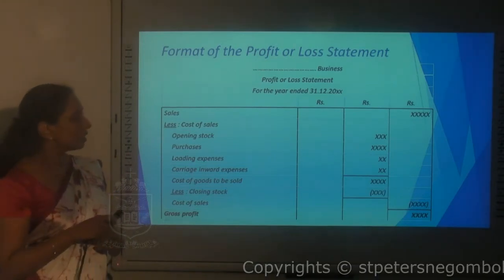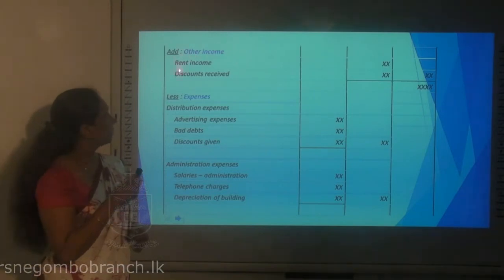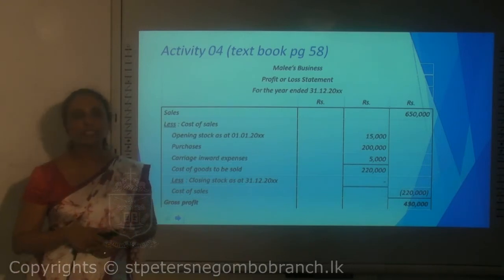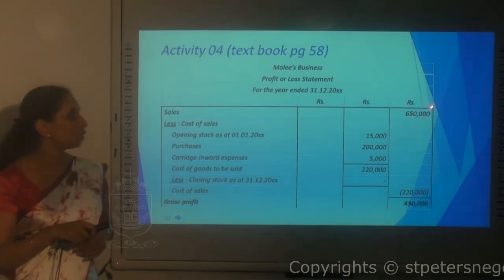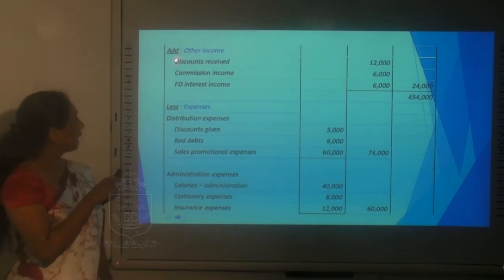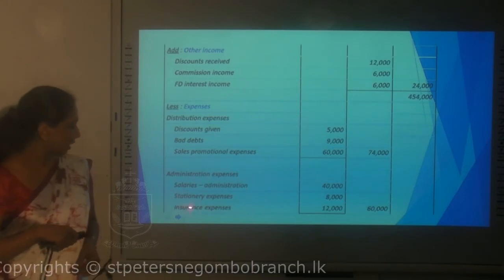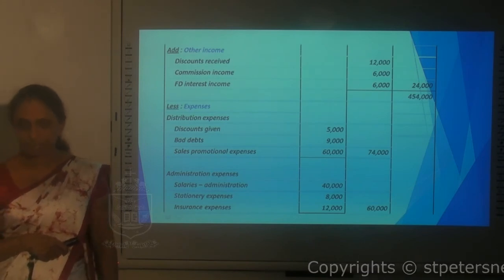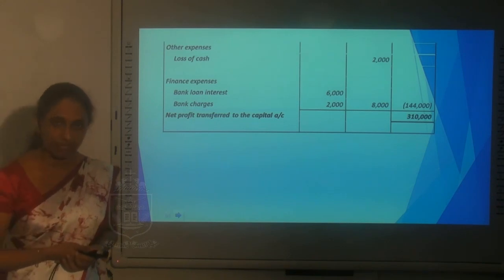Financial Statement - Part 2 - Commerce (Grade 11)